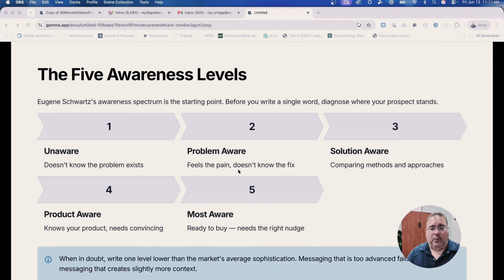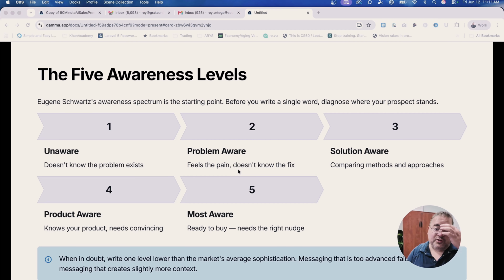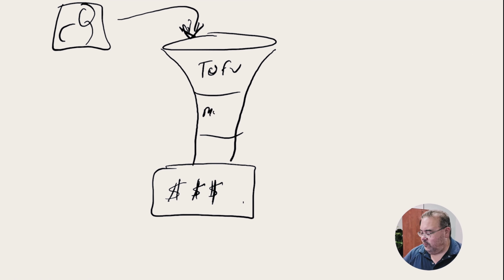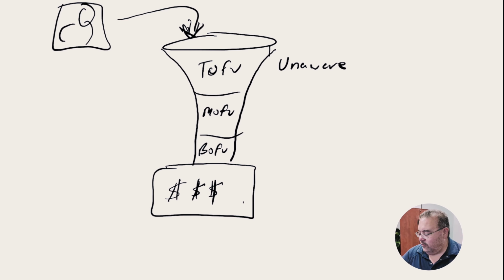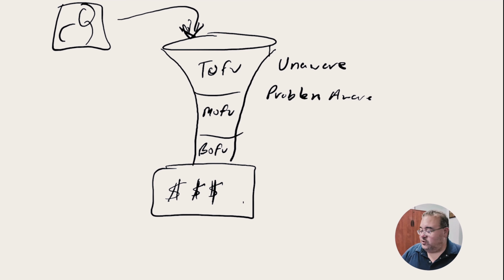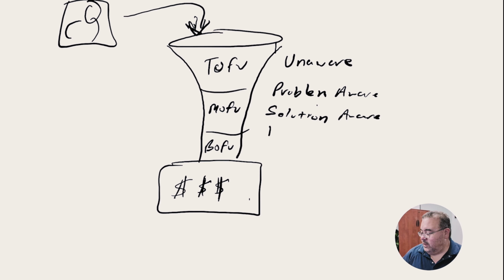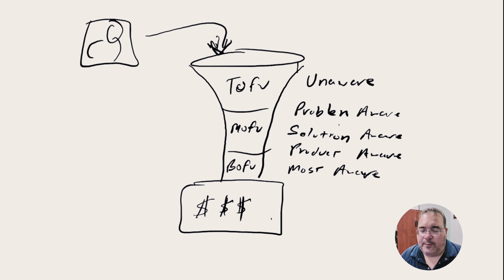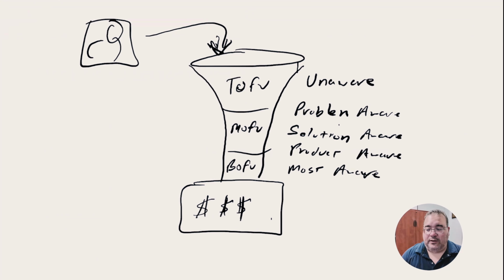Most Businesses Get This Wrong About Customer Awareness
Master customer awareness levels to align your content strategy with how buyers actually think. Learn to map your messaging to every stage.

Understanding where a prospect sits in the sales funnel is critical for effective communication. This video breaks down the specific mindset of a buyer, ranging from those who are completely unaware of their problem to those who are most aware and ready to purchase. By applying these concepts, you can stop wasting time on generic messaging and start creating content that actually resonates.

We explore how to categorize your existing marketing funnel assets into TOFU MOFU BOFU segments. Using Eugene Schwartz's framework, Rey Ortega demonstrates how to identify which customer journey phase your audience is in. You will walk away with a clear roadmap for adjusting your copy to match the specific needs of your audience, ensuring your sales funnel content is always relevant and actionable.

Key takeaways:

* Awareness levels are essential for targeting customers effectively.
* The funnel consists of three stages: Top of Funnel (Tofu), Middle of Funnel (Mofu), and Bottom of Funnel (Bofu).
* Each awareness level corresponds to a specific stage in the funnel, guiding your marketing efforts.

Timestamps:
00:00 Introduction
00:27 What are Awareness Levels?
01:00 The Five Awareness Levels Explained
01:53 Understanding the Funnel
02:21 Top of Funnel (Tofu)
02:48 Middle of Funnel (Mofu)
04:07 Solution Aware and Product Aware
05:10 Bottom of Funnel (Bofu)
06:05 Recap of Awareness Levels